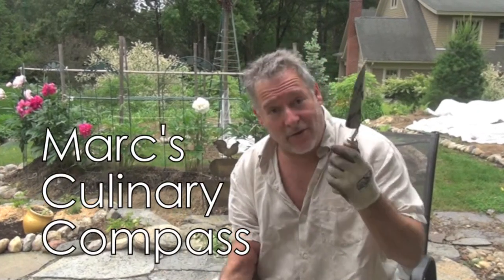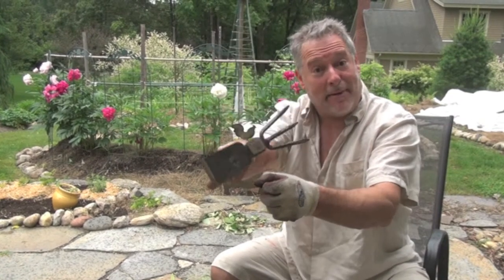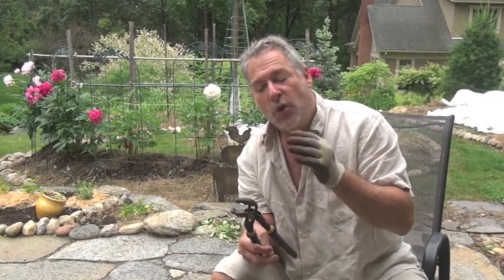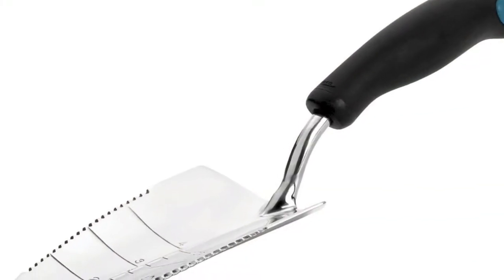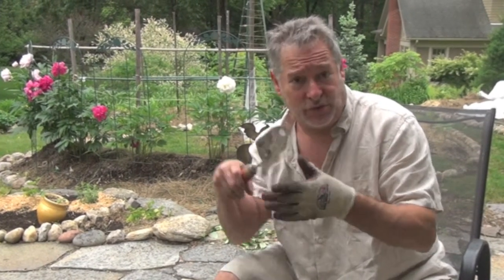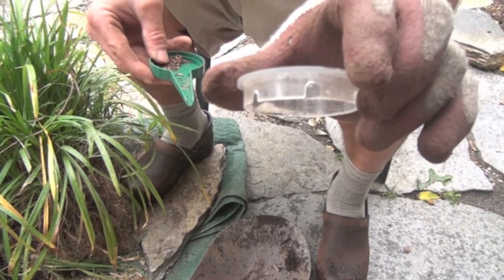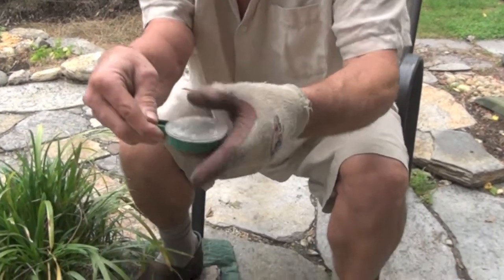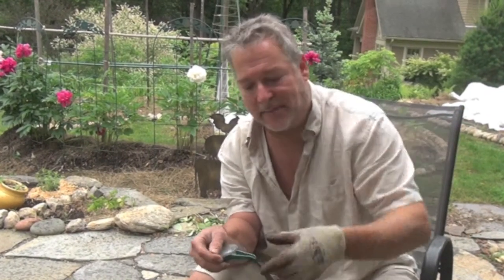My Favorite Garden Tools - Culinary Compass #120